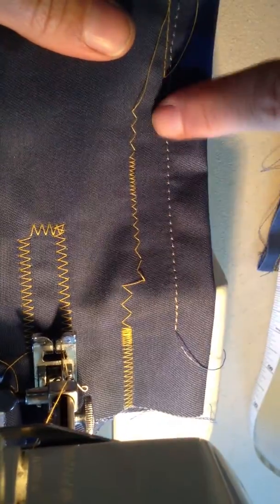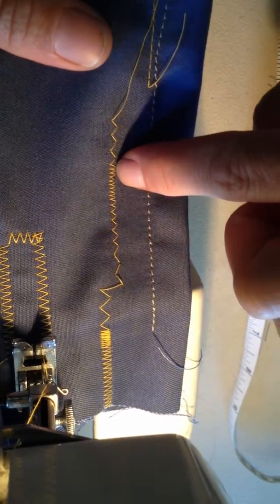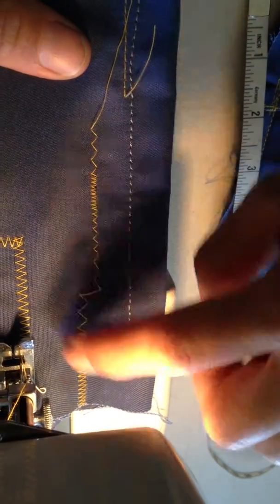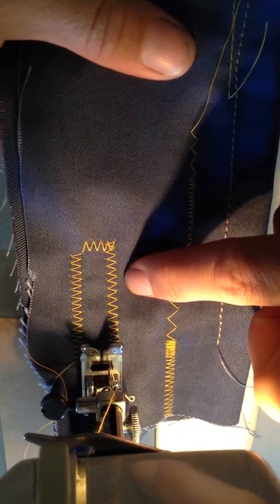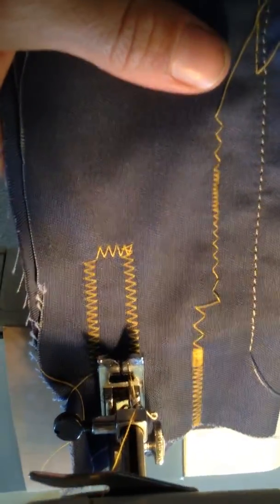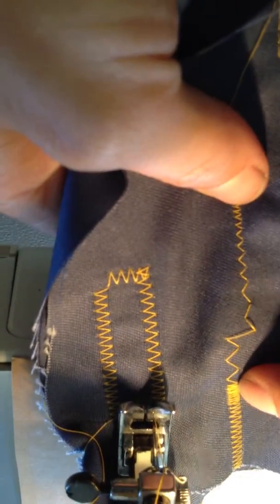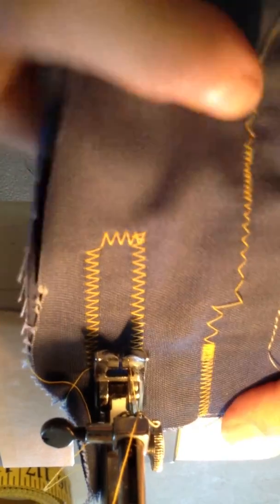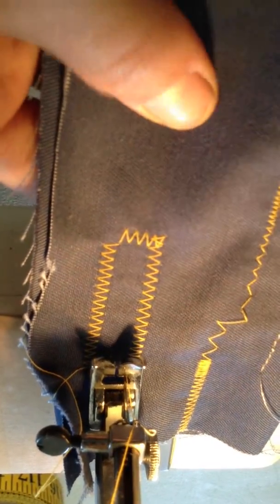TIPS & TRICKS - Best way to finish your edges with a simple zig zag stitch